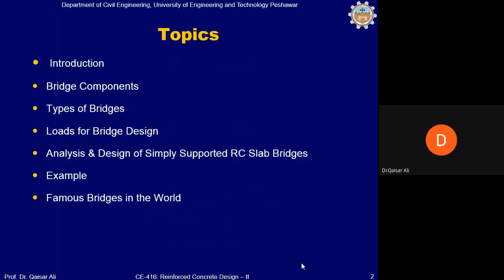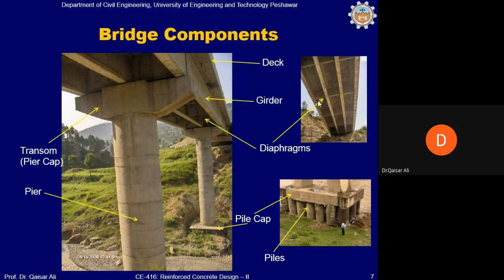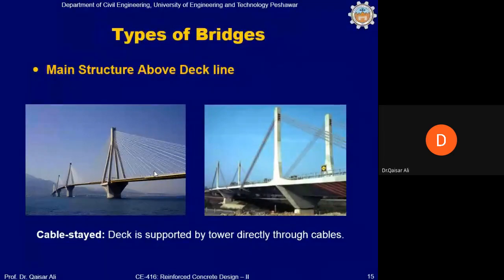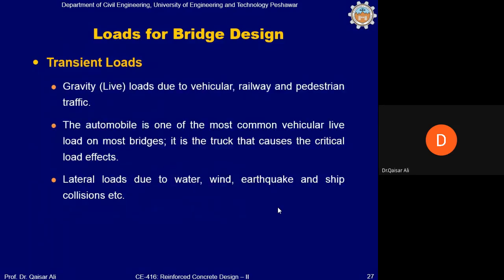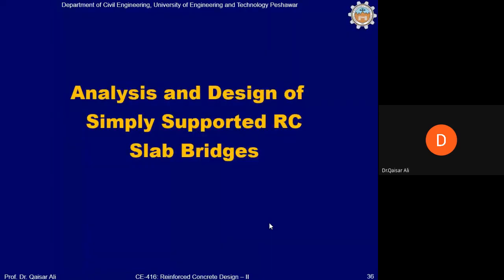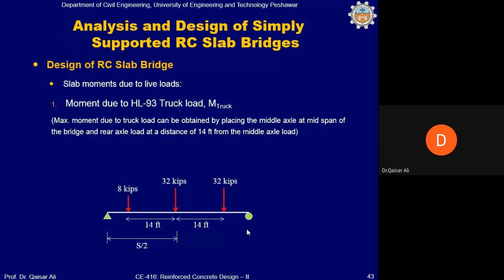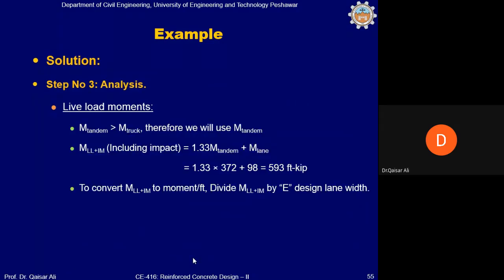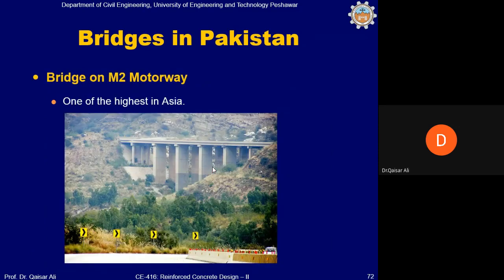Design of Bridge by Dr Qaisar Ali